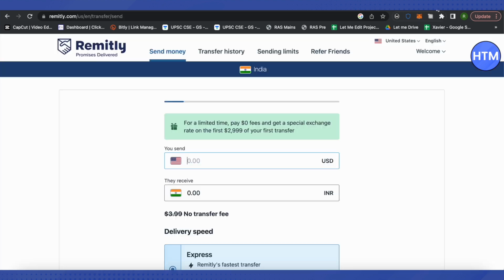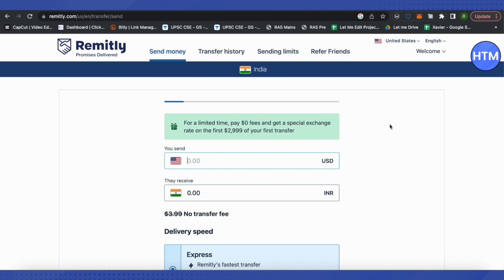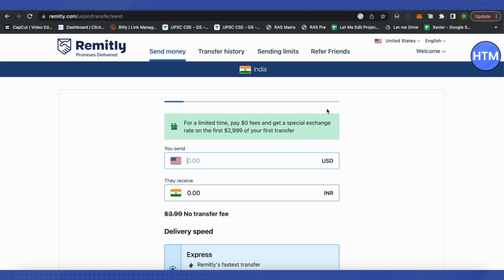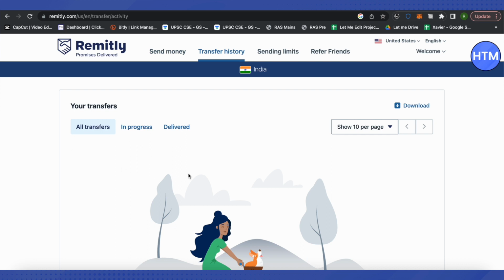How To Cancel Remitly Transaction In Progress (2026) Easy Tutorial